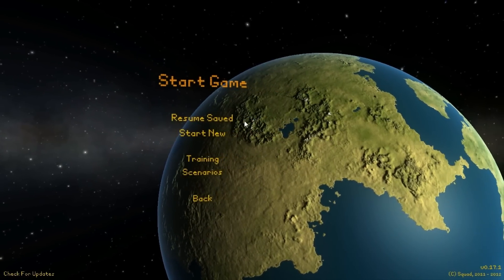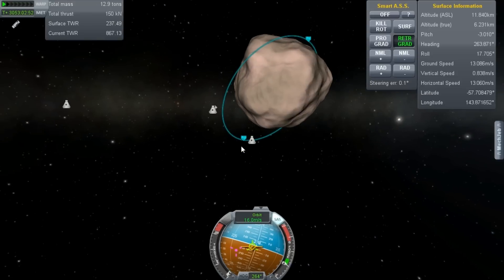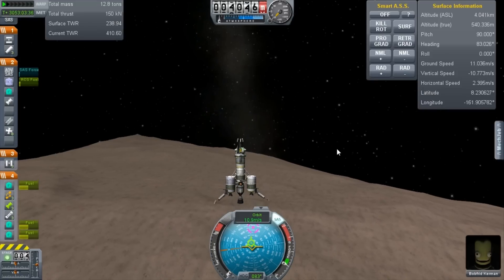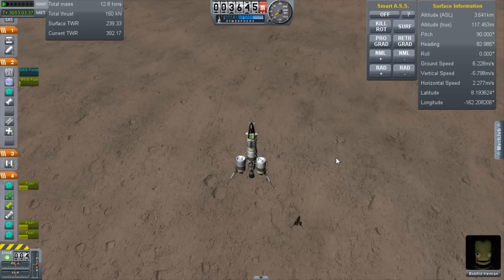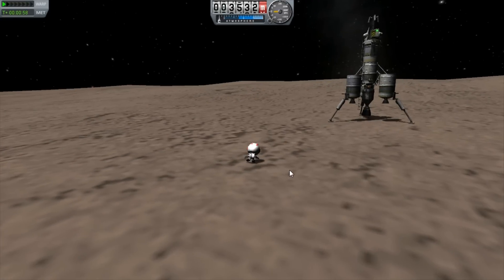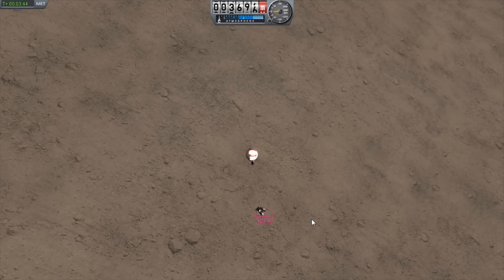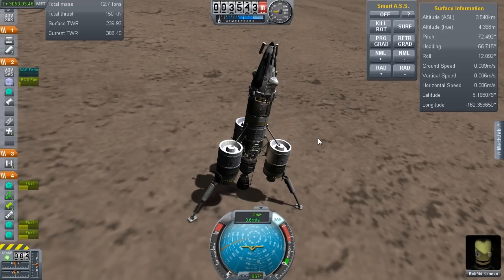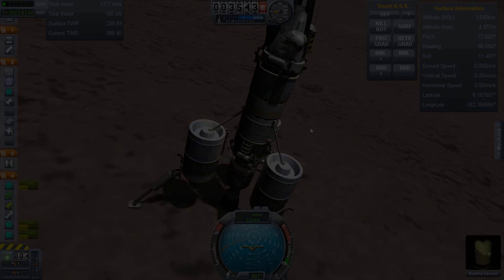Gilly Landing: Kerbal Space Program: Let's Play #52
I finally get to finish the Gilly landing I tried a couple months ago! Then I spend some time talking about .18.

Leave suggestions and such in the comments.

Kerbal Space Program is a fantastic indie game developed by Squad, download it